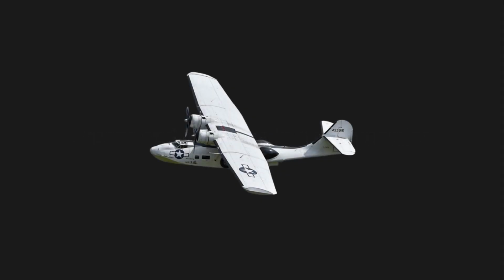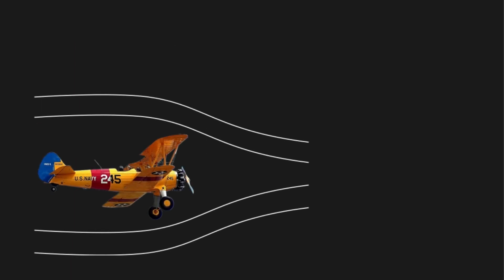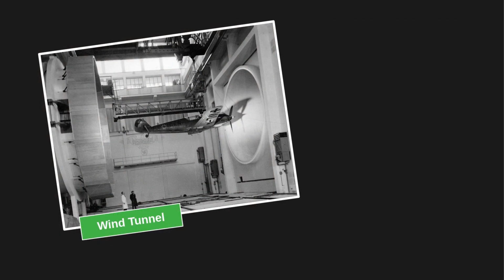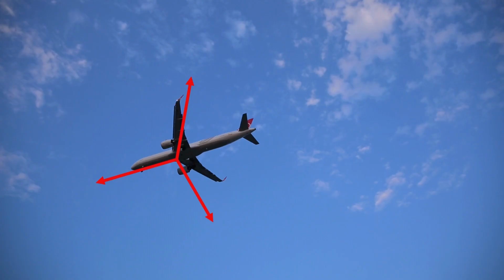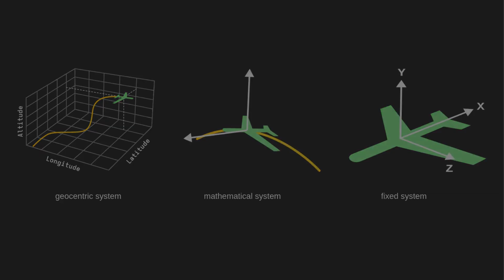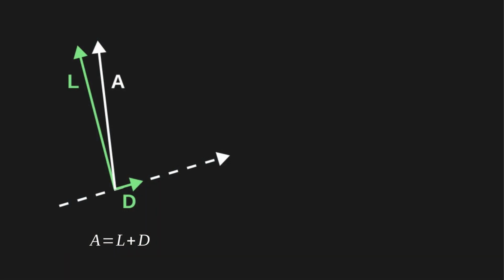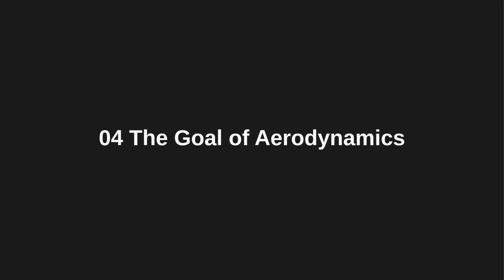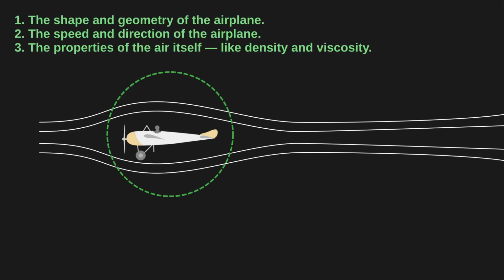01 Forces and Moments in Aerodynamics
In this video, we break down the fundamentals of aerodynamics — from the invisible forces acting on an aircraft to how engineers study and predict lift and drag. Perfect for aviation students, enthusiasts, and anyone curious about how planes fly!

Timestamps:
0:00 – Introduction: The invisible forces on an aircraft.
1:22 – Studying Airplanes: The old vs. new ways.
2:05 – Coordinate Systems in Aerodynamics.
3:38 – Components of Aerodynamic Forces.
4:50 – The Goal of Aerodynamics.